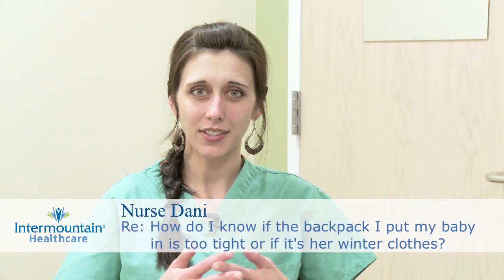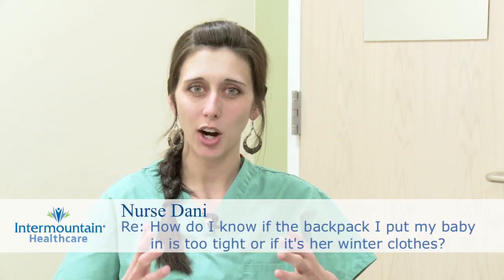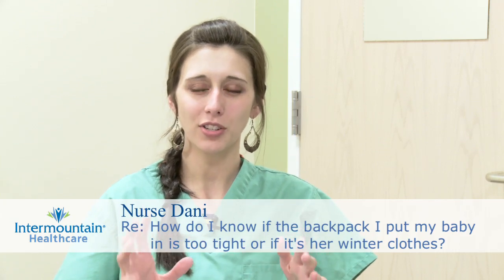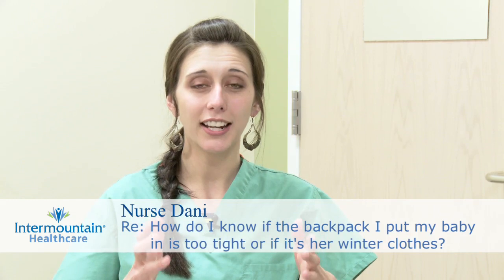How do I know if the backpack I put my baby in is too tight or if it's her winter clothes?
You asked a question about the backpack that your daughter was in when you were skiing the other day, and you mentioned that her arms and legs turned a little bit blue-ish and felt really cold. And it could have just been the weather. And yes, if she's not moving around much, then her body won't generate as much heat as it would if she were running around. So that could have added to it. But she may have also been bundled a little bi too tight, or the backpack could have been a little bit too small and been cutting off the circulation to her little legs. Or her arms could have been hanging in  funny way that was kind of cutting off the circulation. So it was probably a combination of things. My recommendation to you is to strap the backpack on at home in a normal environment where it's not really cold, and put her in it for a little while. And kind of feel around her legs, see if maybe her legs have filled out a little more recently and it's really tight. And so if you can adjust that, then try doing that. If not, maybe it is time for a new backpack, one that would accommodate her a little bit better.

Also check out her arms and see how they're hanging, and make sure that there's no restrictions or anything that would be compounding, like a circulation issue. So when you have her in the backpack, you can test the circulation by doing what's called a capillary refill test. Just pinch her little toe or the top of her foot, and count the amount of time it takes to go from white back to red. So if I pinch my hand and go "1-1000, 2-1000" - so the blood took about 2 seconds to return back to my hand. And if it's taking 3 seconds or longer, that's a little bit on the slow side, and the circulation might be cut off somewhere. So do that test, and if you feel like maybe it was the bundling and not the backpack, or if the backpack needs to be adjusted - play with all those different combinations of things and see what you can do to help increase the circulation next time you go out and use it.